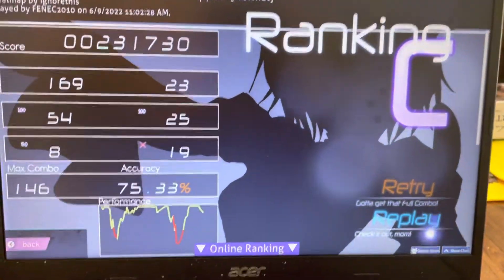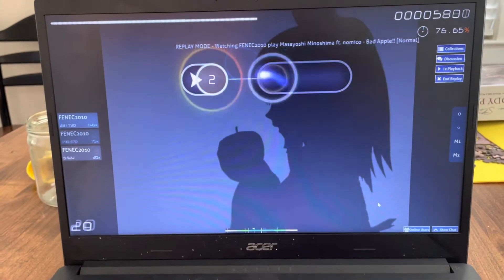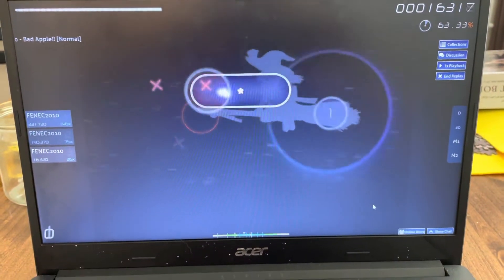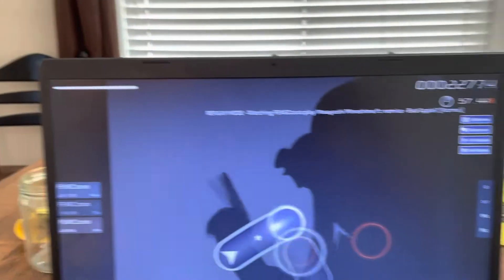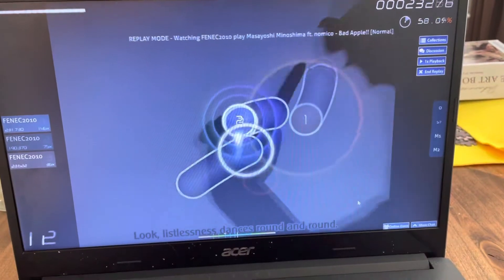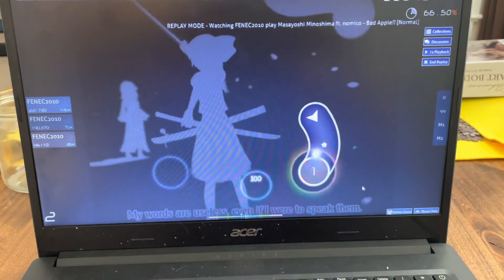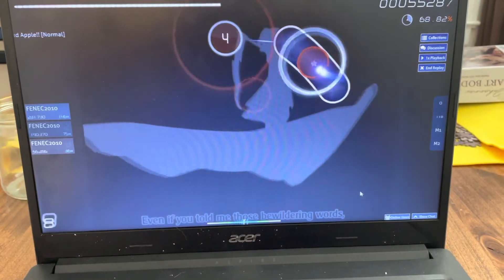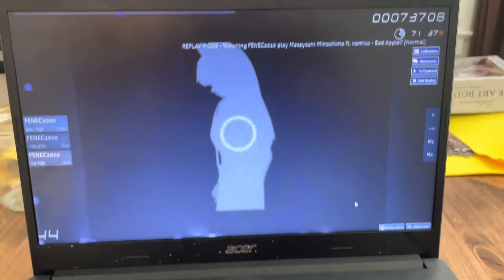Bad apple normal mode